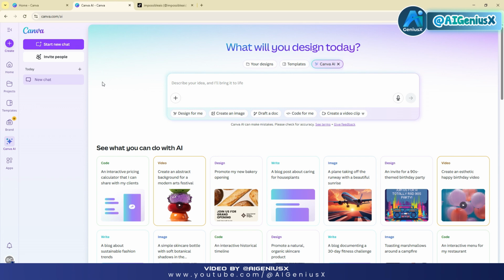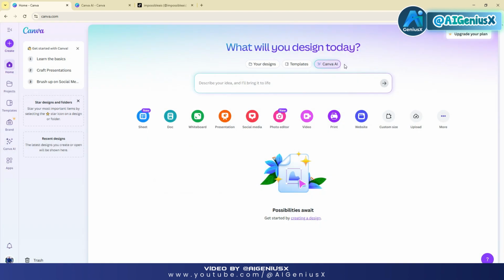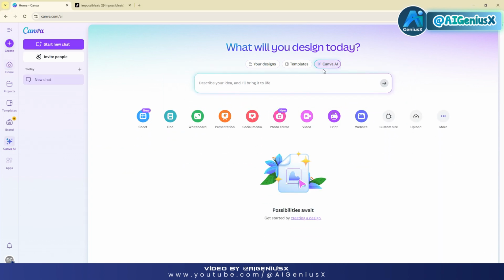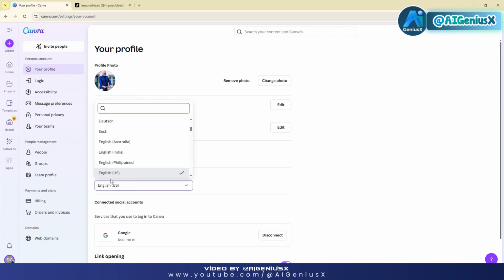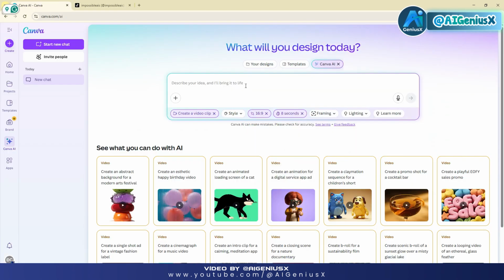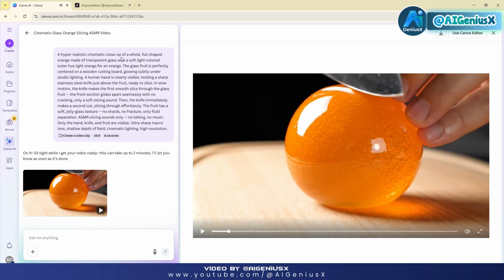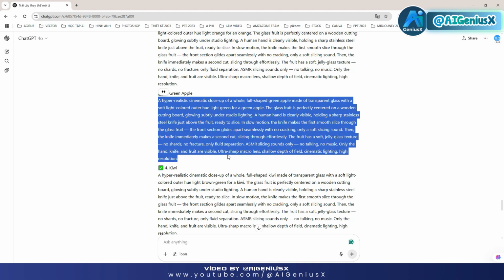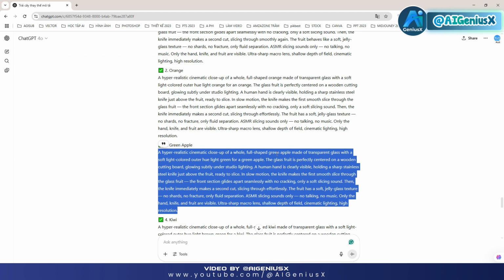Niche Cutting Glass Fruits ASMR – Make AI Cutting Glass Fruits ASMR Videos using Canva AI Video Free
🎥 Experience the ASMR Trend with AI! Learn how to make stunning Cutting Glass Fruits ASMR videos for free using Canva AI video tools. Perfect for YouTube, TikTok, or Shorts, this tutorial shows how to create satisfying ASMR clips with zero editing skills, using only free AI tools. 🍉🔪✨

🚀✨ You Might Also Like:
How I Used Canva AI Tools and ChatGPT to create 3D AI Animations for FREE (No Watermark, No Cost!)
New Best AI Tool for Video Generate in 2025 - No Kling AI No Hailuo AI No Runway

🧠 What You'll Learn in This Video:
✅ How to get started with Canva AI and create your free account
✅ Introduction to Canva AI Video's “Create a Video Clip” feature
✅ How to write prompts for generating realistic ASMR cutting glass fruit clips
✅ How to generate short ASMR-style videos using Canva AI for free
✅ How to repurpose these videos for viral short-form platforms like TikTok and YouTube Shorts

📜 Video Chapters:
00:00 Intro
01:21 Introduction to Canva AI & How to create a free Canva account
01:48 Overview of Canva AI Video feature
02:05 How to activate “Create a Video Clip” in Canva
02:51 Writing AI prompts for Glass Fruits ASMR generation
04:38 Creating Glass Fruits ASMR videos with Canva AI tool
10:05 Outro

🔥 Why You Should Watch This:
⭐ Discover the rising ASMR niche powered by AI
⭐ Learn Canva’s hidden video generation features
⭐ No watermark, no cost – just free viral content
⭐ Perfect for faceless channels, niche automation, and relaxing video compilations
⭐ Quick and easy tutorial — no design experience required

🎯 Who Should Watch This Video:
🔸 ASMR Creators – Tap into the Glass Fruits visual trend
🔸 YouTube Automation Builders – Generate niche content fast
🔸 AI Creators – Test Canva’s latest video AI features
🔸 TikTok/Reels Shorts Editors – Get ideas for looping ASMR content
🔸 Freelancers – Create unique ASMR video packages for clients

👉 Try this tutorial and watch your ASMR channel grow with just free Canva AI tools.
Don’t miss the opportunity to go viral in a trending niche without spending a dime!

💬 Engage with the Channel:
💬 Comment your AI niche ideas